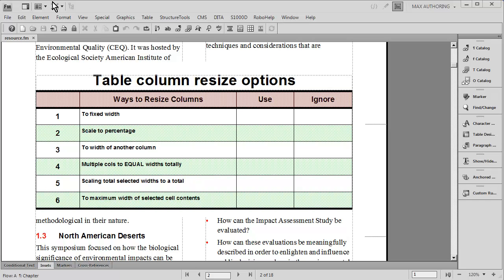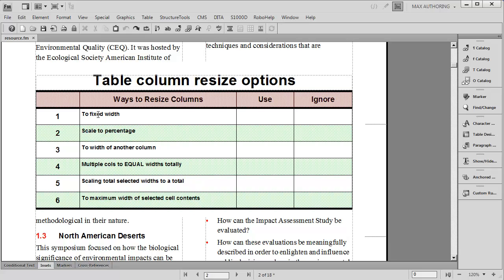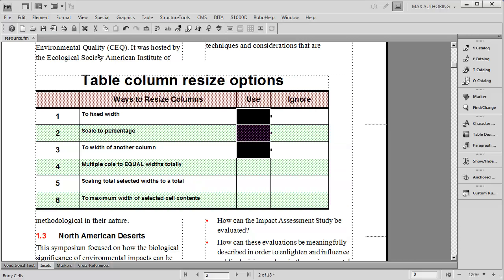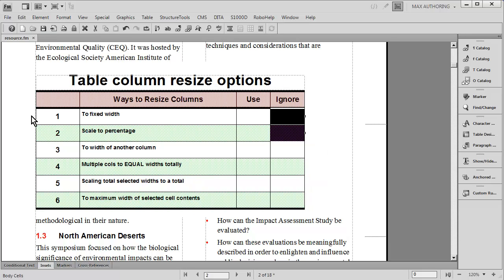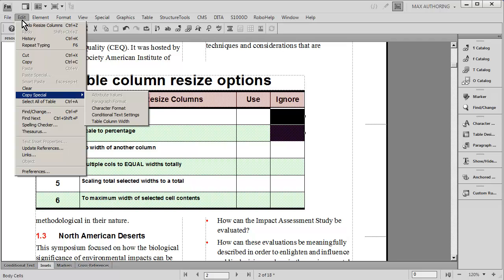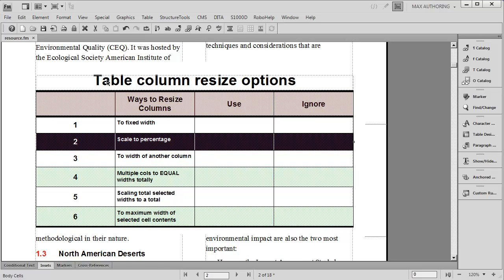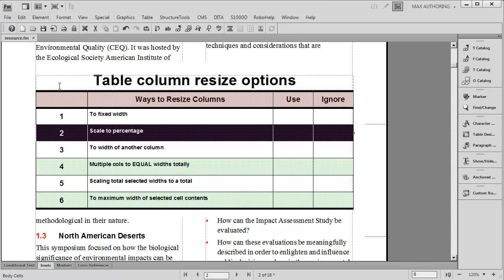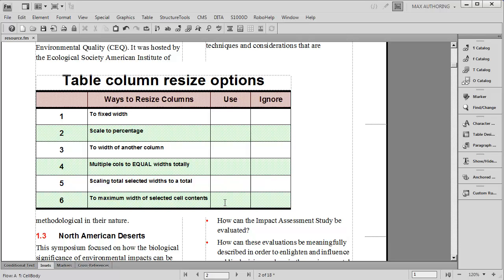FrameMaker and Word: Resize Table Columns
FrameMaker 11 offers many more options for resizing table columns than Word. See a quick demo of just how swiftly you can customize your table widths to suit your needs. FrameMaker 11 will automatically calculate selected column widths, let you apply the width of another column, or even resize the width of an entire table proportionally to fit within you page.